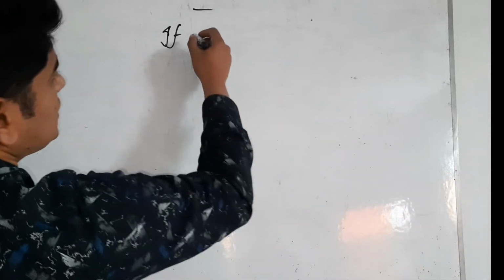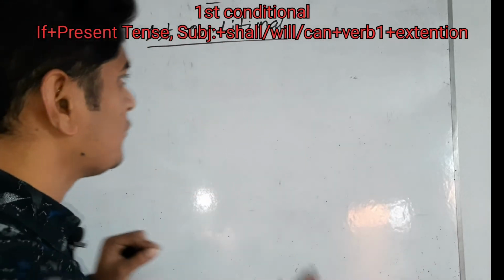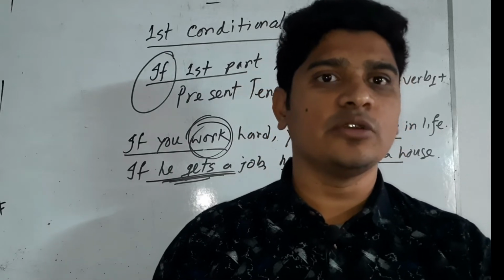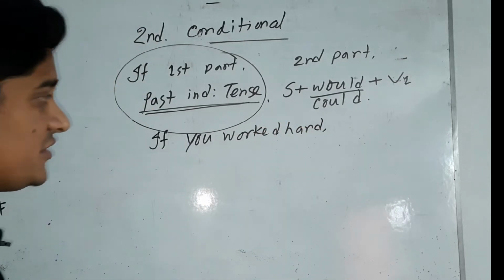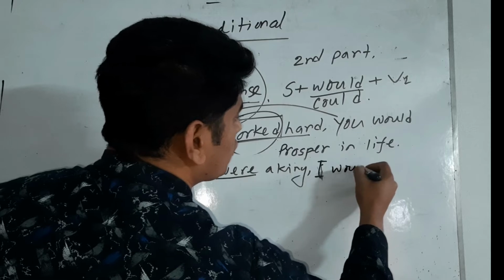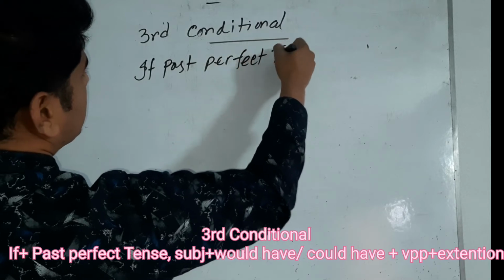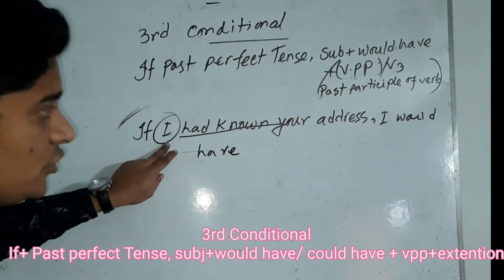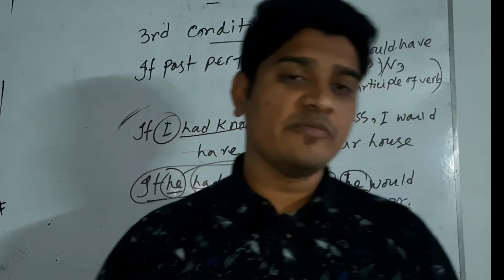Completing Sentence/Conditionalsas like as Ayman sadiq Conditional Admission|| by Abu Sayed Rajon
It is very useful class